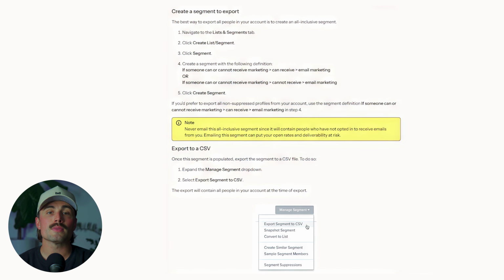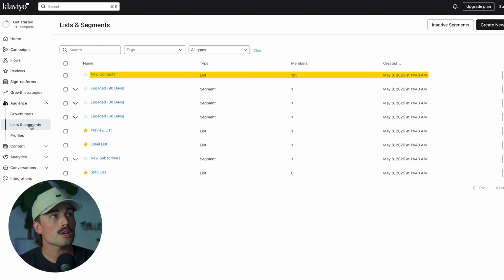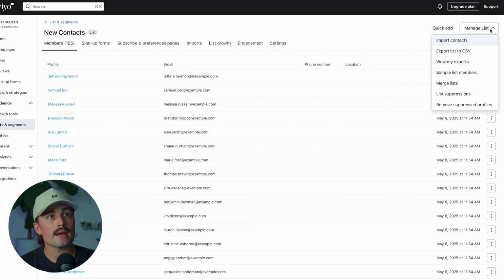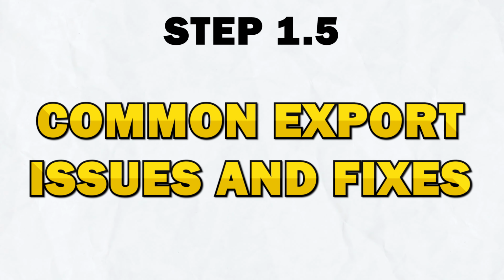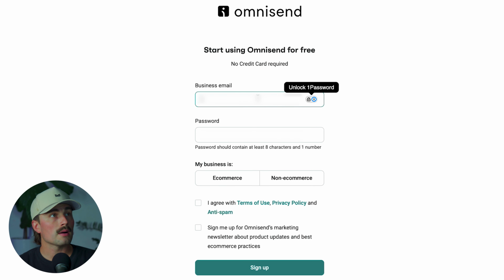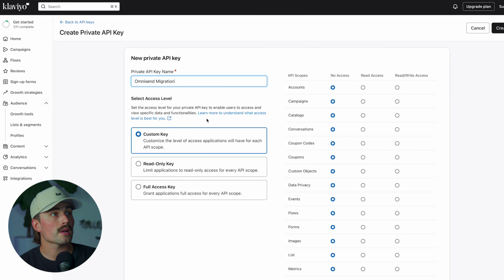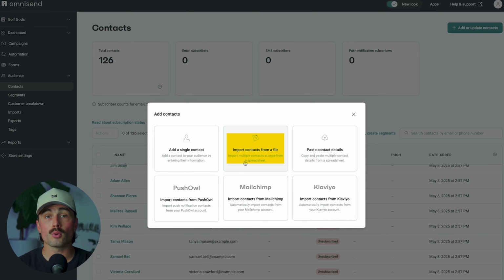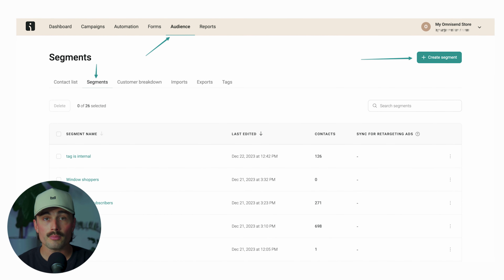How to Migrate Your Email List from Klaviyo Without Losing Data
In this video, I go over how to migrate your Email List from Klaviyo Without Losing Data and why more businesses are switching from Klaviyo to Omnisend. The last thing you want is to lose valuable contacts or mess up any email list organization during the transition, but the good news is that moving from Klaviyo to Omnisend is totally doable, and once you know the steps, it’s not as complicated as it seems.

Our favorite business must-haves:
💳 Best business credit cards:

Be sure to watch this video all the way as I cover how to export your Klaviyo profiles and sync data directly with an API key. Syncing data from Klaviyo to Omnisend is highly crucial because it brings over every property and tag in one go, so you do not miss a contact or custom field, and it preserves your campaign history for a seamless transition.

When importing your Klaviyo data into Omnisend, double check your CSV field mapping and use clear tags like Imported from Klaviyo to keep things organized. Split large lists into smaller batches if you hit any upload limits, and preview a few contacts first to catch mapping errors. Finally, remove unused columns before the import and always keep a backup of your original CSV so you can restore any missing data without a sweat.

– Eric

Timeline:
0:00 - Intro
0:34 - Overview
1:04 - Logging Into Klaviyo
2:24 - Exporting the Data
3:46 - Downloading the File
4:56 - Importing Klaviyo Data Into Omnisend
5:16 - Creating an Omnisend Account
6:30 - Connect Your Store
7:23 - Sync Data From Klaviyo to Omnisend
8:22 - Import the CSV File Manually
9:51 - Conclusion